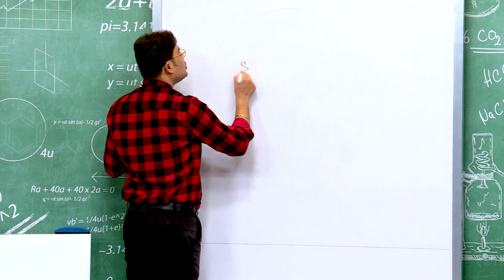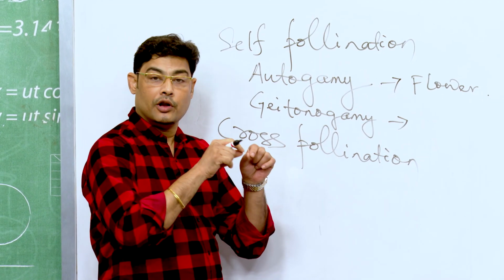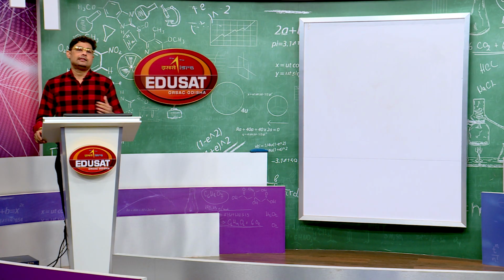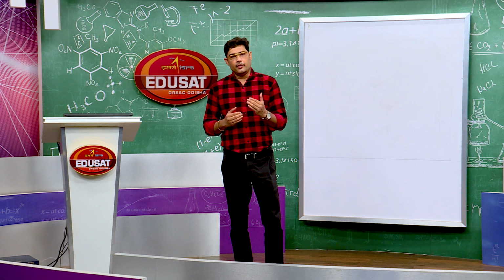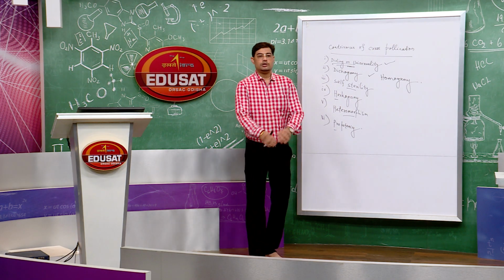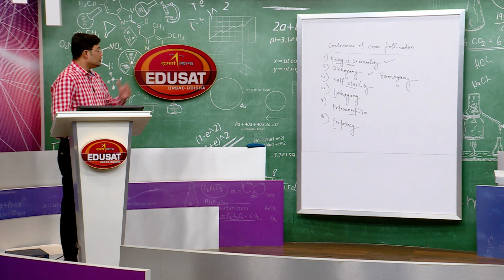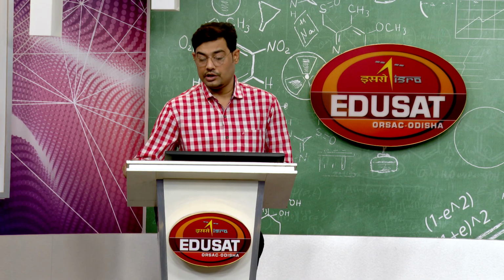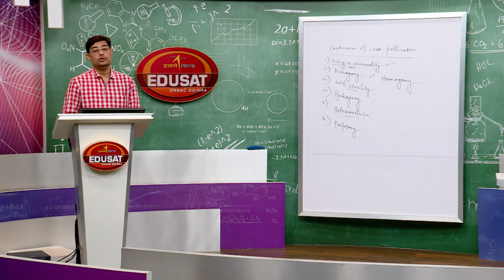CLASS-XII_3 DOT 23 10 20 CL 12 BOTANY UNIT 1 POLLINATION RP DR D DASH